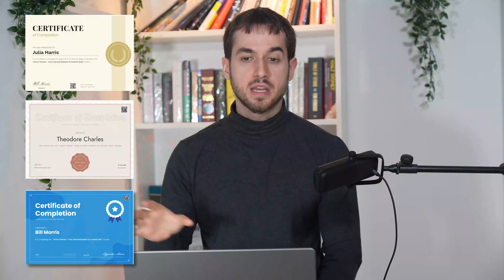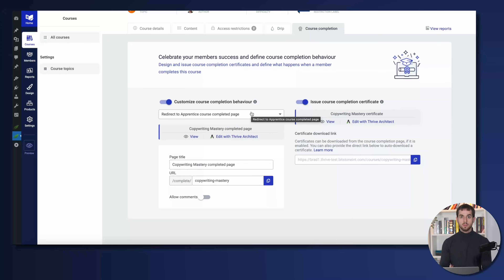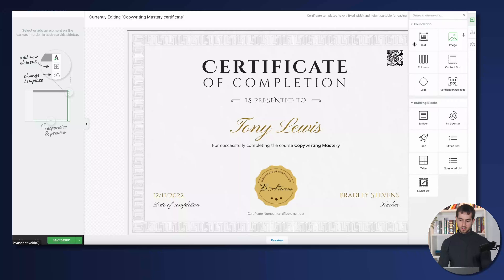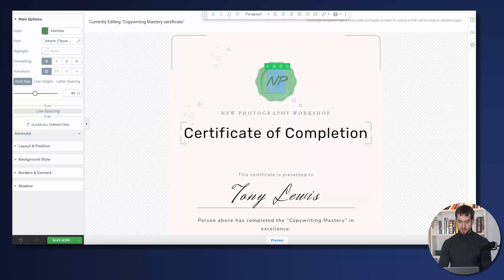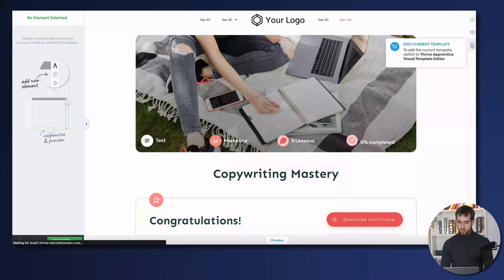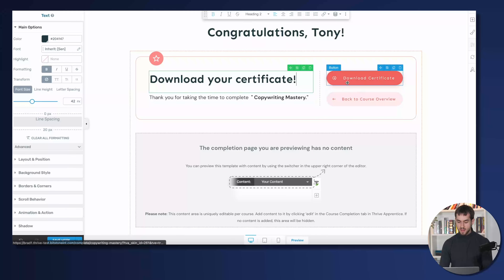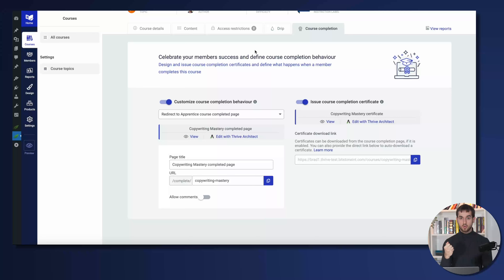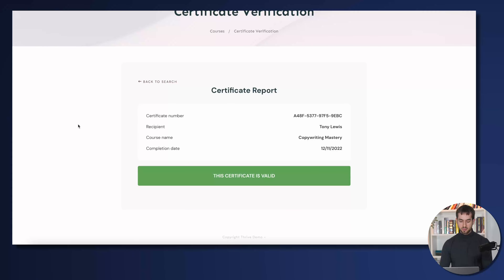How to Create and Deliver a Certificate Inside Thrive Apprentice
Reward your online students with course completion certificates AND boost your course's value at the same time. Thrive Themes has a 2-in-1 solution for you.

In this video, you'll learn how to set up course completion certificates with QR codes using Thrive Apprentice.

Time Stamps:

00:00 - Intro
01:00 - Navigate the Course Completion Tab
02:07 - Customize Your Course Completion Certificate
04:31 - Edit Your Thrive Apprentice Course Completion Page
06:55 - Download Your Course Completion Certificate
07:25 - The Certificate Verification Process Explained
09:15 - Your Turn to Set-Up Your Thrive Apprentice Course Certification and Verification

Are you considering introducing course completion certificates to build brand credibility?

We'd love to read your feedback - Feel free to drop them in the comments section below!